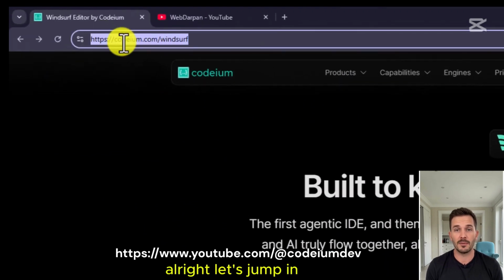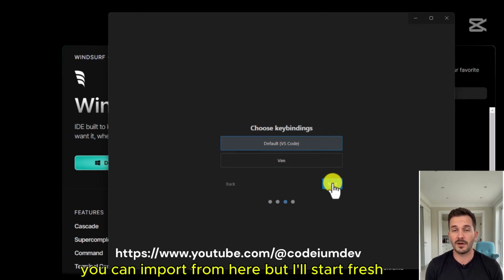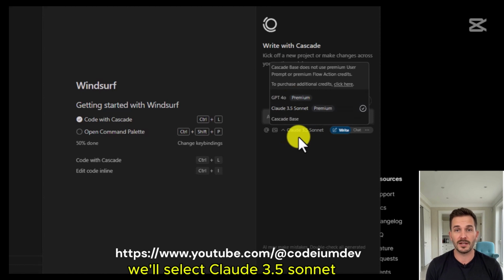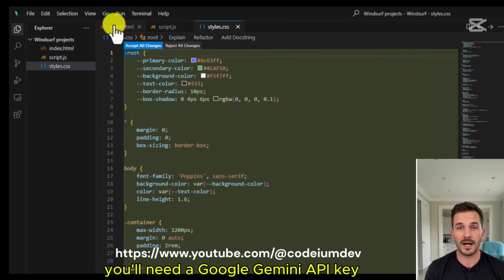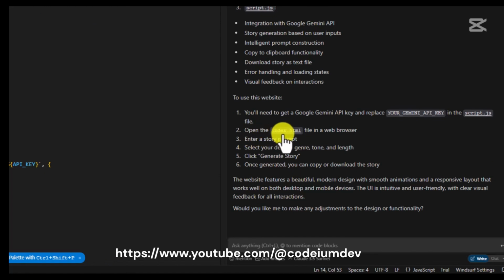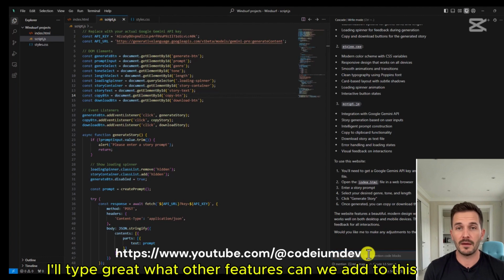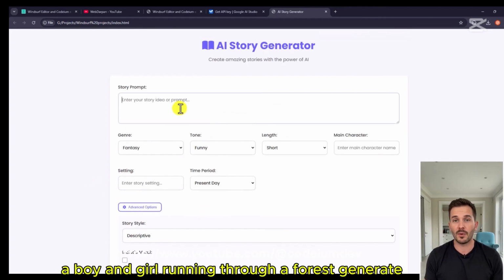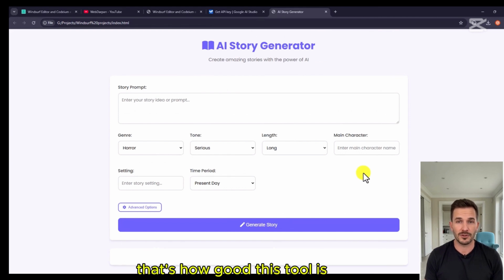How I Built a Full-Stack AI App for Profit (and You Can Too)